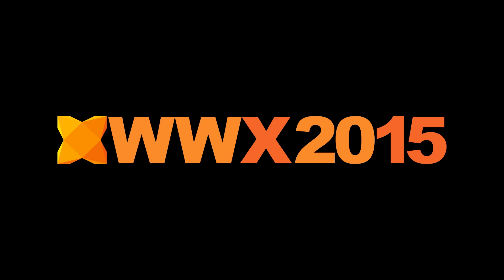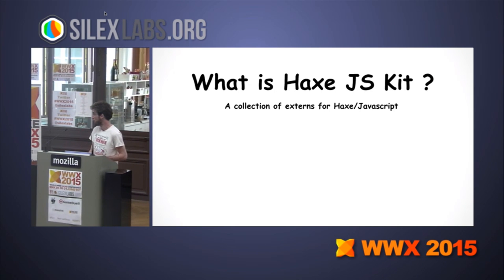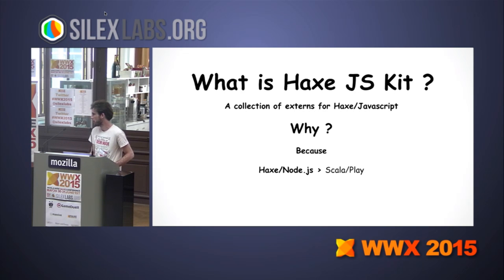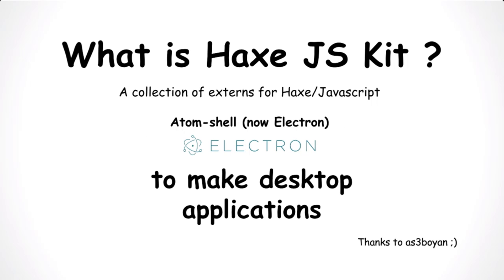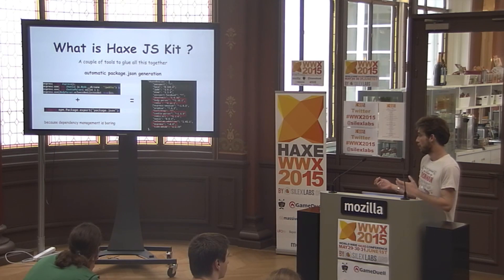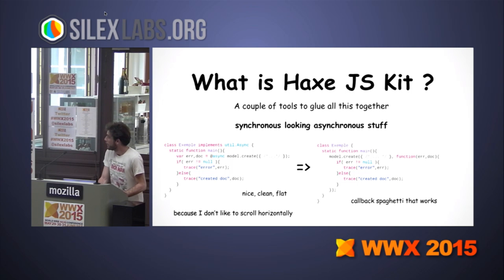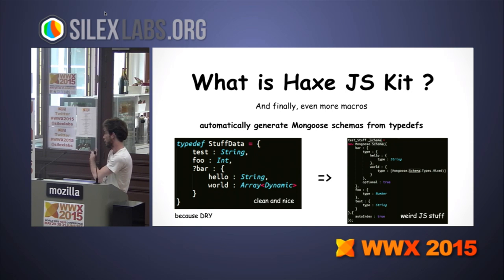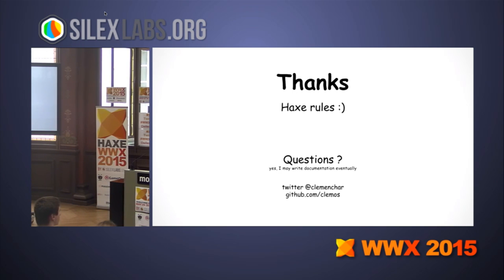"A walk-through of Haxe JS Kit" by Clément Charmet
Clément Charmet's speech at the WWX2015

The World Wide Haxe Conference 2015 on Haxe, the free cross-platform  language, was organized by Silex Labs and hosted by Mozilla Paris from the 29th May to the 1st June 2015.

Talk description: in this talk “A walk-through of Haxe JS Kit”, Clément Charmet demonstrates the main features of Haxe JS Kit, and through them, the huge benefits of using Haxe over alternatives such as Typescript to "just" target Javascript.